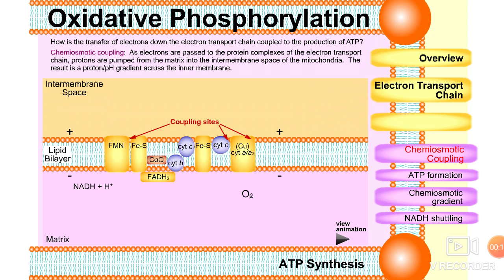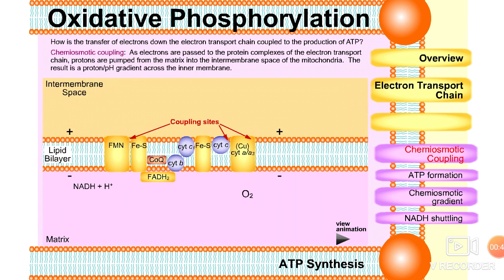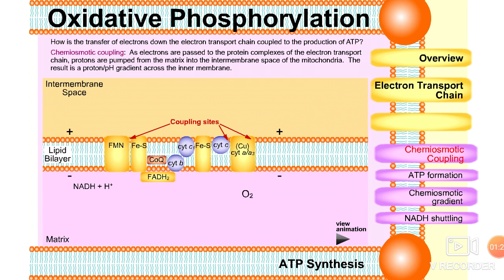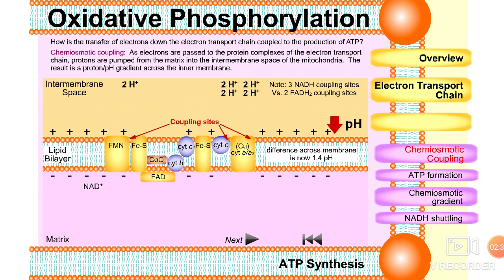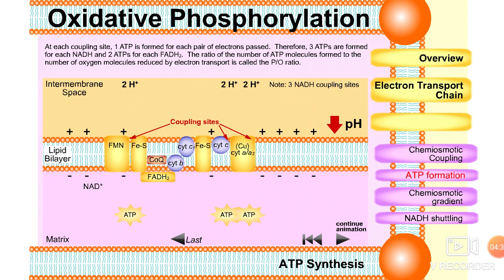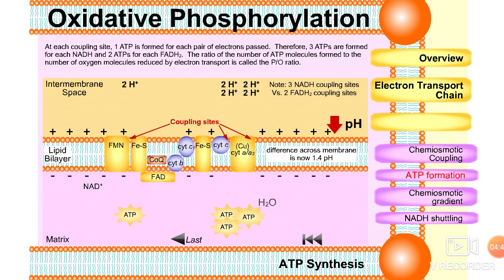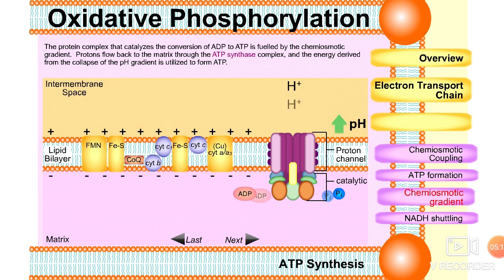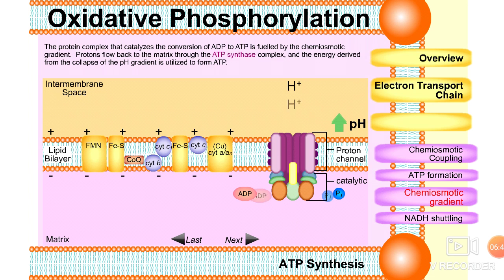OXIDATIVE PHOSPHORYLATION Part - II By PraveenBiotech